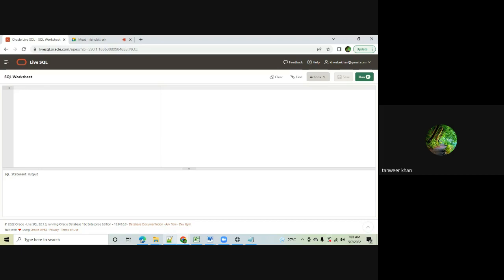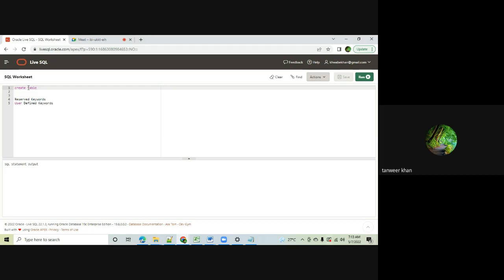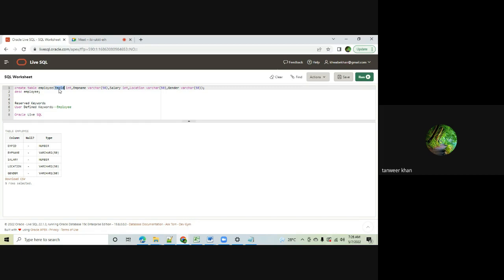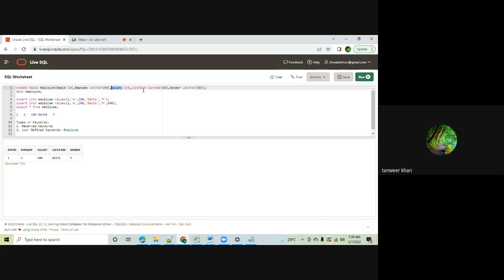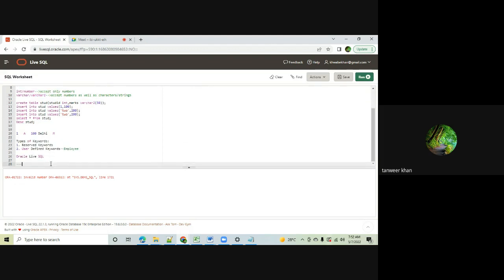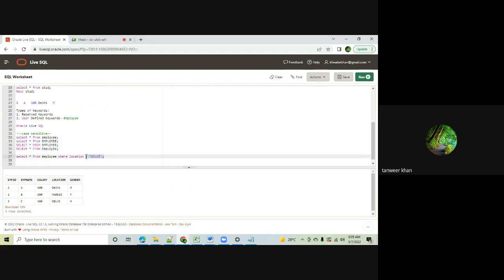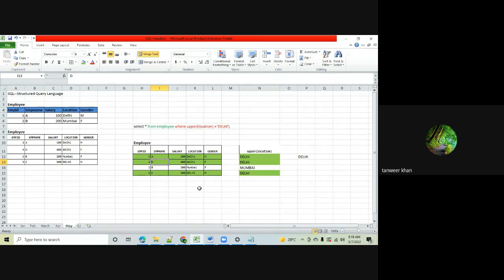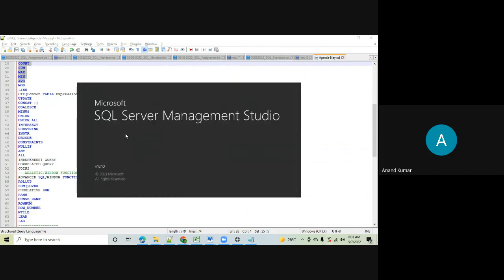SQL 07th May 2022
Topics Covered Today:
1. Create
2. Insert
3. Reserved Keyword
4. User Defined Keyword
5. Case sensitive
6. Upper/Lower keyword